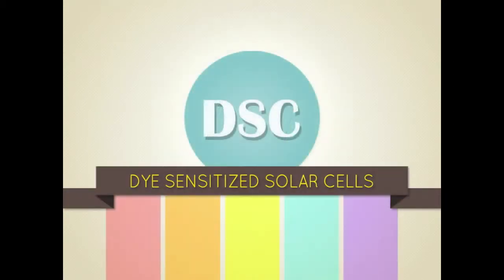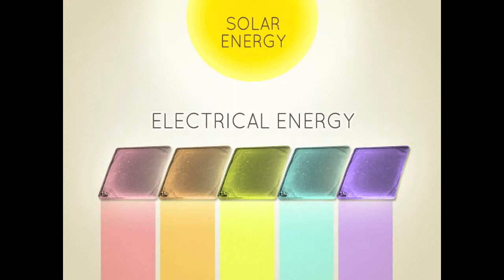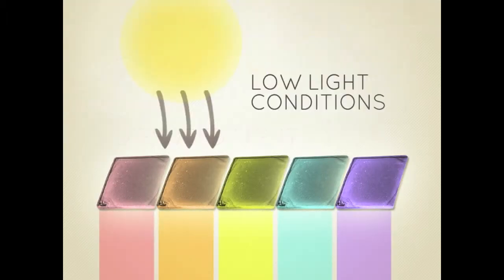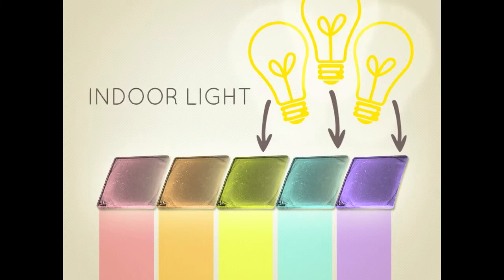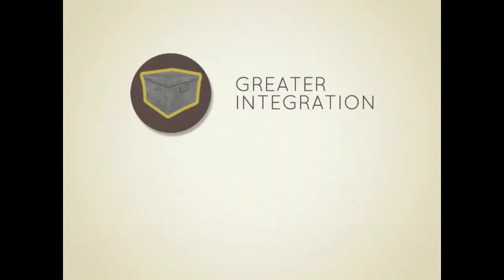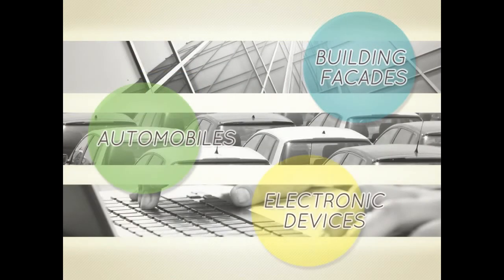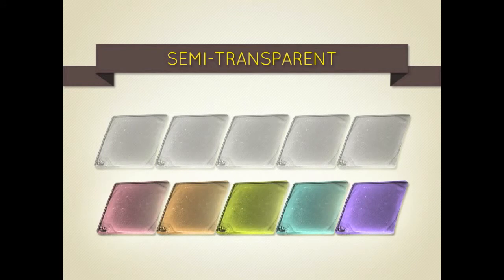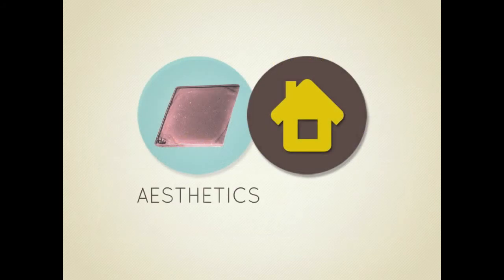Solar Panel Infographic: Latest Technology in Solar Panels - Dye-Sensitized Solar Cell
A dye-sensitized solar cell (DSSC, DSC or DYSC) is a low-cost solar cell belonging to the group of thin film solar cells. It is based on a semiconductor formed between a photo-sensitized anode and an electrolyte, a photoelectrochemical system. The modern version of a dye solar cell, also known as the Grätzel cell, was originally co-invented in 1988 by Brian O'Regan and Michael Grätzel at UC Berkeley and this work was later developed by the aforementioned scientists at the École Polytechnique Fédérale de Lausanne until the publication of the first high efficiency DSSC in 1991. Michael Grätzel has been awarded the 2010 Millennium Technology Prize for this invention